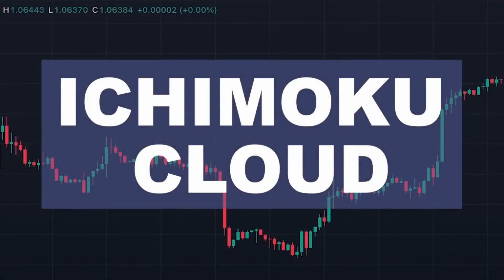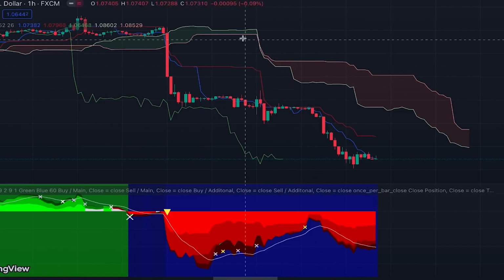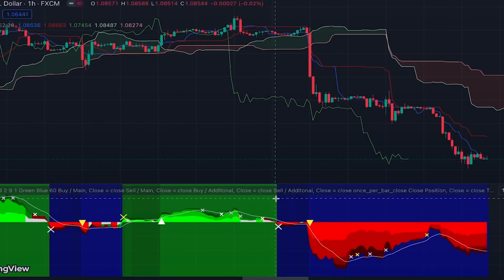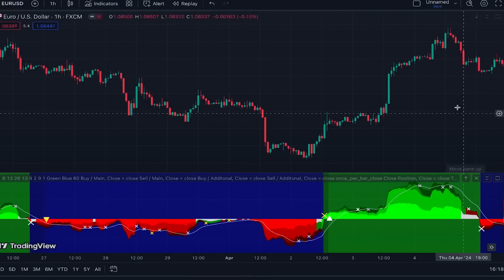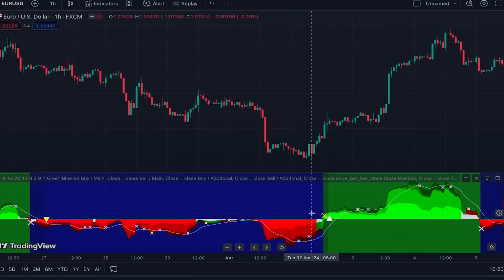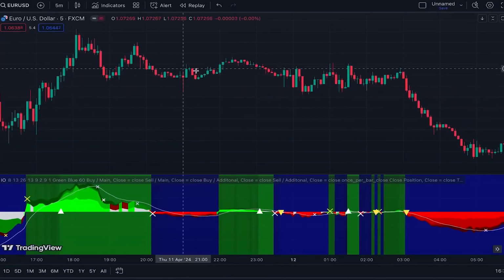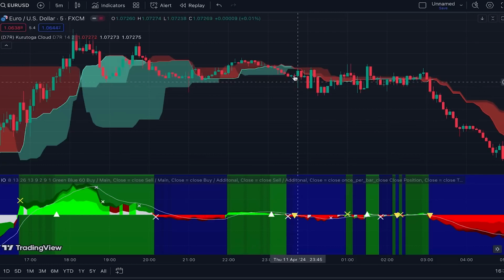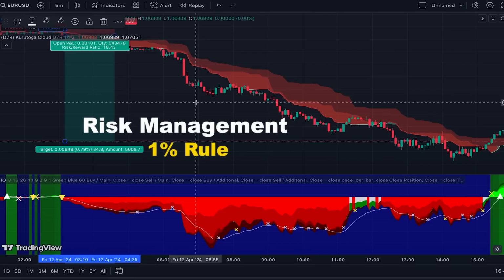This TradingView Indicator Provides EXACT Entry/Exit Signals! [Most Accurate Strategy]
Discover a new TradingView indicator that gives precise entry and exit signals. This updated version of the Ichimoku Cloud indicator is one of the best and most accurate buy/sell signal tools on TradingView. After explaining how this powerful indicator works, we will discuss one of the most accurate trading strategies based on this new Ichimoku indicator.

In this video, you'll learn:

Introduction to the New Indicator: Overview of the new Ichimoku Cloud indicator and its unique features.
Accuracy and Effectiveness: Understand why this indicator stands out as the most accurate for buy/sell signals.
Detailed Strategy Explanation: Step-by-step guide on how to implement the most accurate trading strategy using this indicator.
Practical Examples: Watch real-time trading scenarios to see the indicator and strategy in action.

RECOMMENDED VIDEOS:

Neural Network RSI
Trend Identification With AI

Enhance your trading strategy with the most accurate entry and exit signals on TradingView. Start making more informed and profitable trades today!